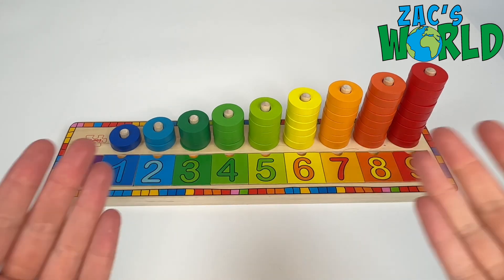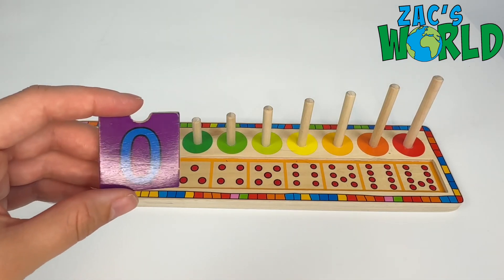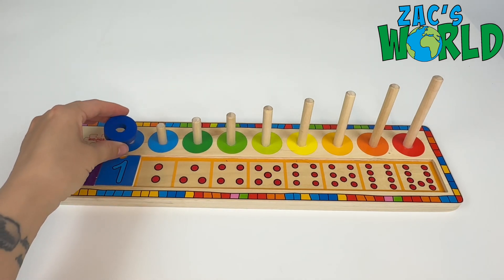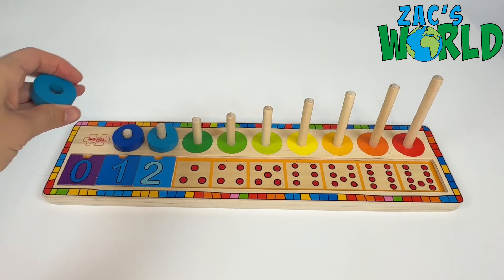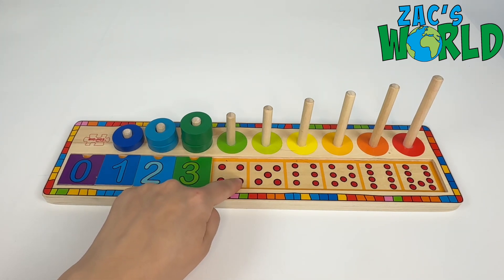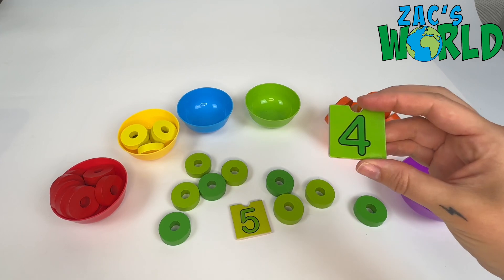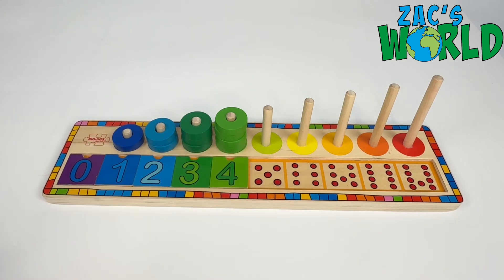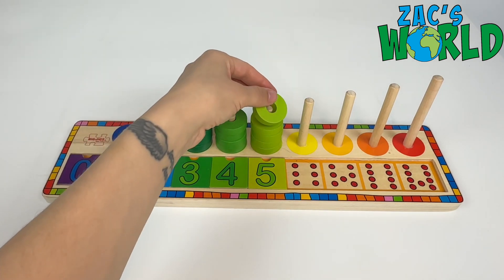Learn to count | counting | numbers & colours | best educational videos for kids | English | UK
Learning numbers 0-9 and colours through play.

Play-based learning for preschool children.